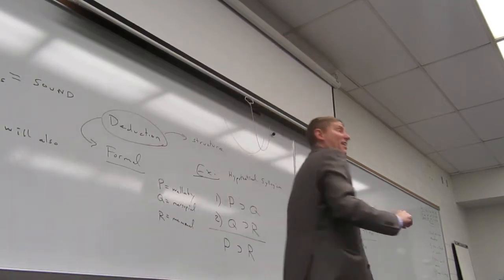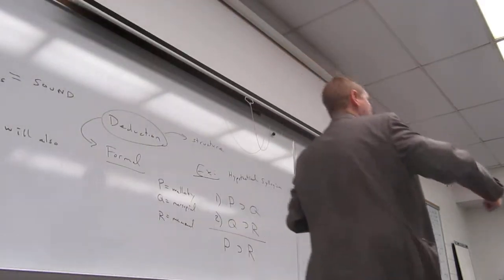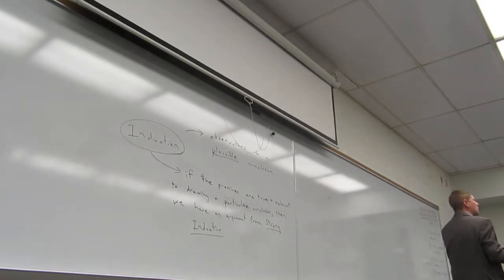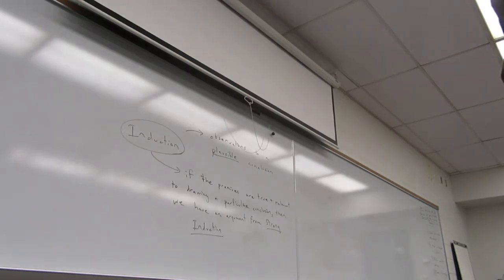More on Deduction and Induction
More on Deduction and Induction in this video.  I was speaking to my face to face students so please ignore the portion about no online quizzes because for online students all quizzes will be online.